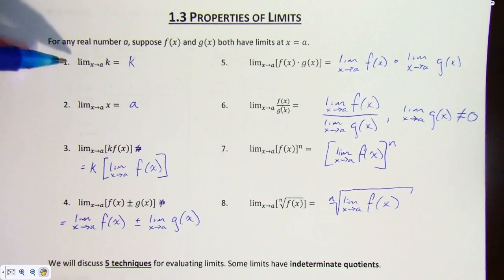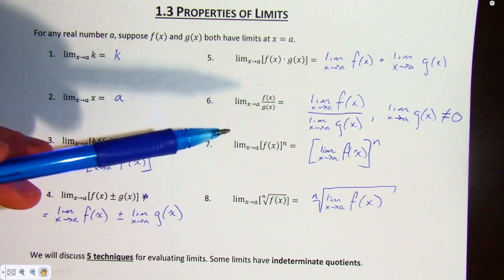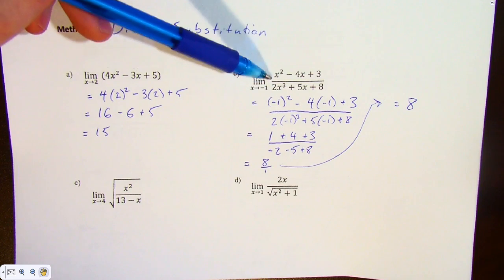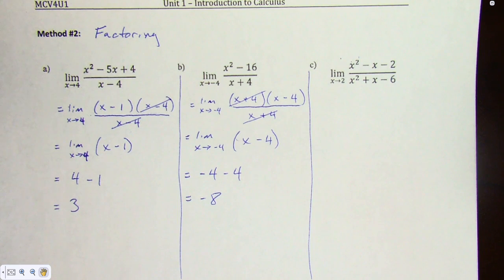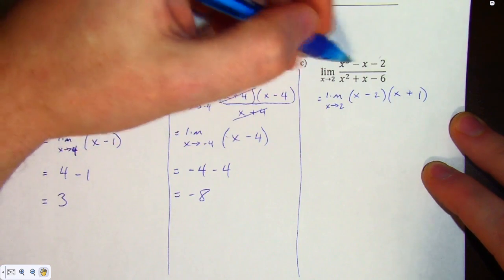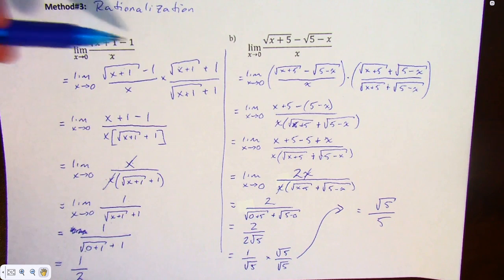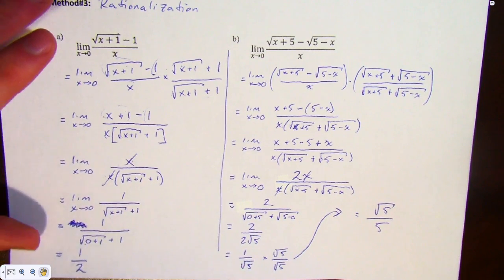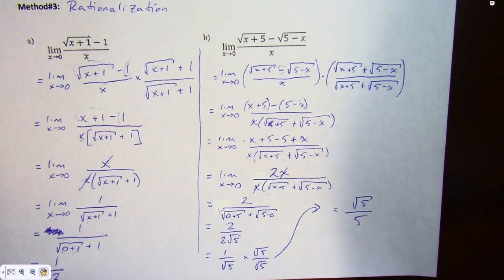1 3a Properties of LImits Video Lesson I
Some basic properties of limits. This video also covers three methods for evaluating limits.